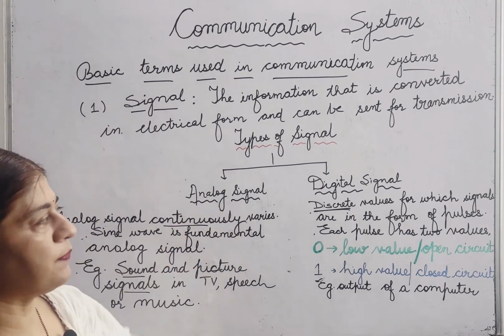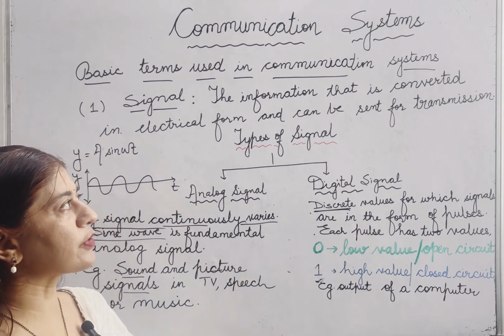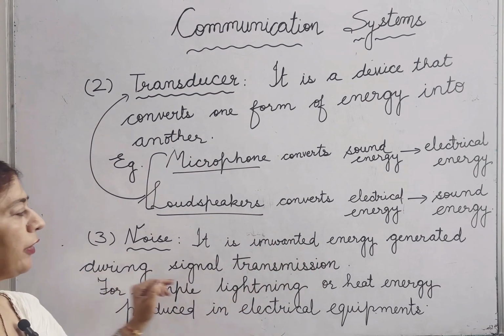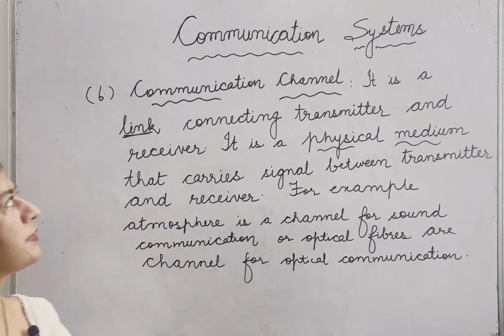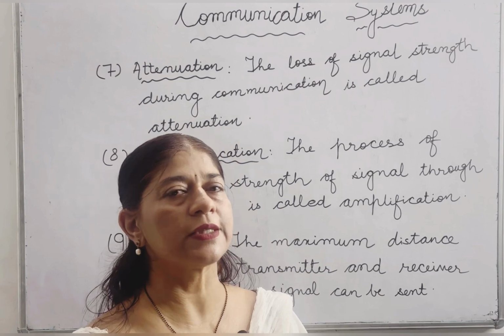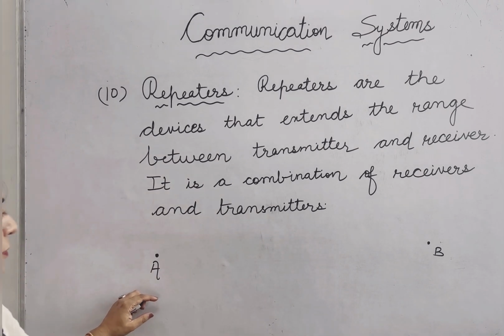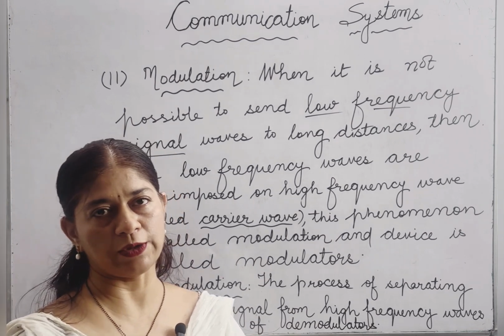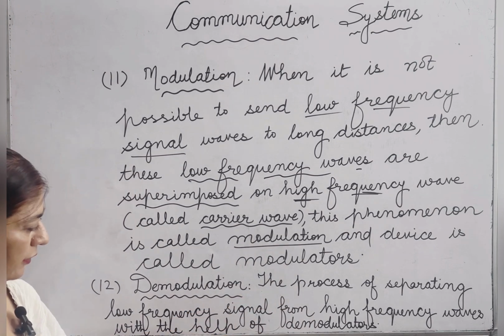10+2 Physics: Communication System (Basic Terms)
10+2 Physics: Communication System (Basic Terms)